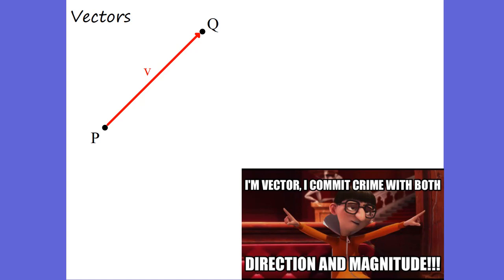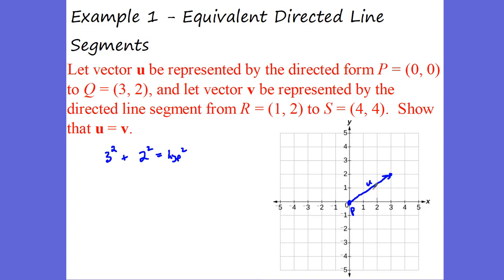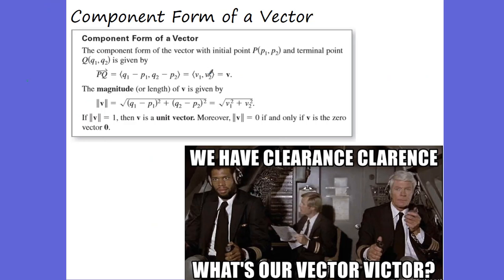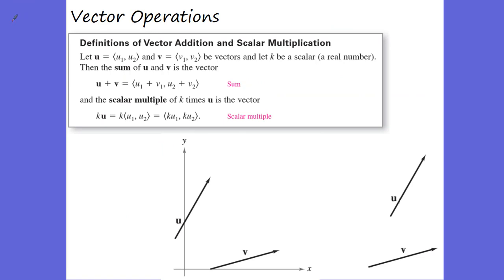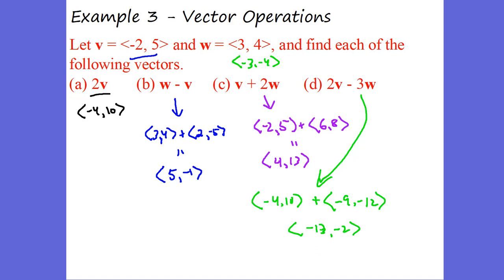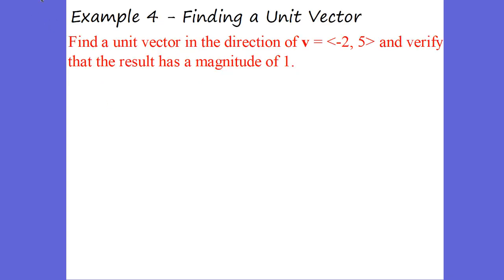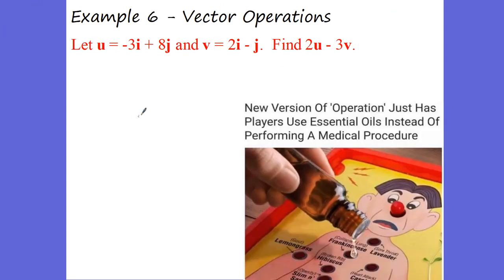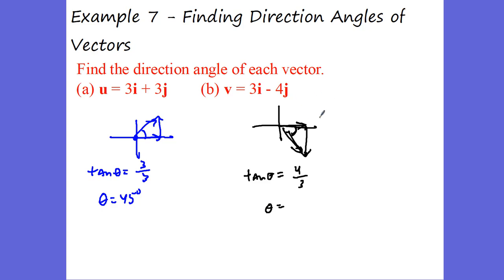6.3 - Vectors in the Plane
6.3 - Vectors in the Plane
Chapter 6 - Additional Topics in Trigonometry
Pre-Calculus Honors